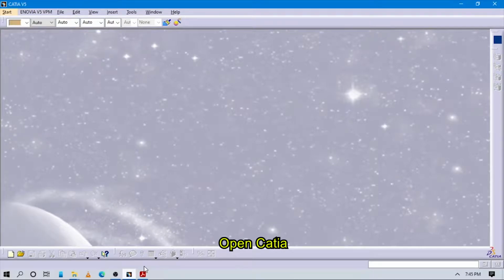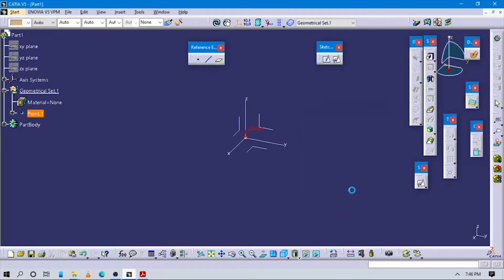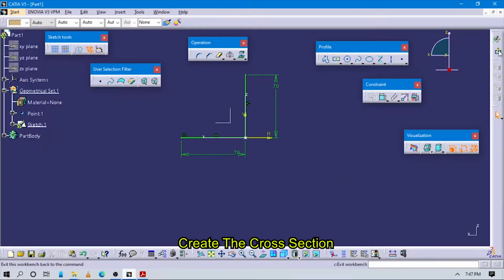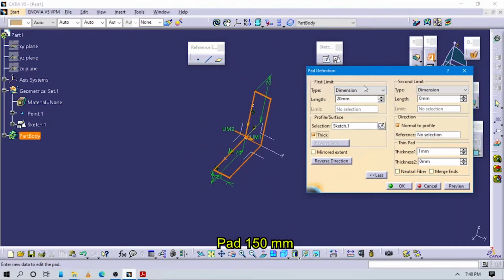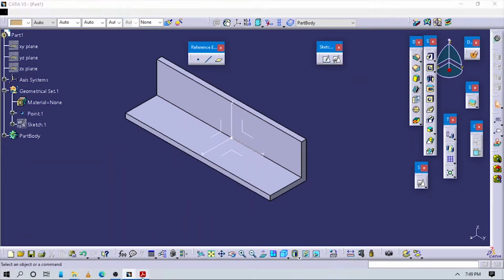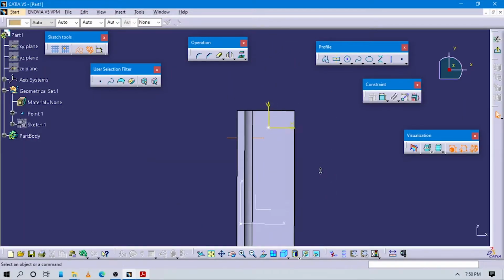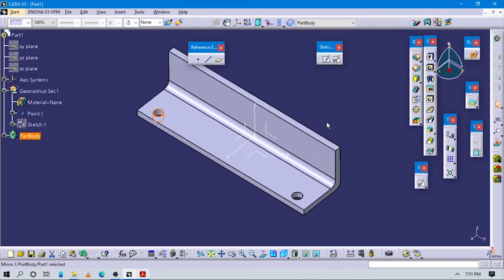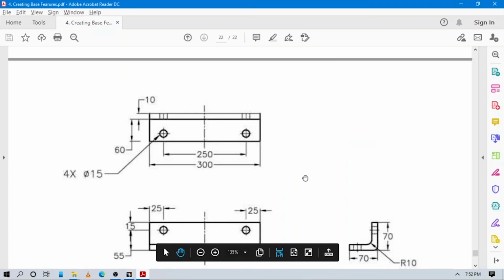✅💯✅ Catia Tutorial # 24 : Creating Base Features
This tutorial is a part of creating base features in Catia v5.